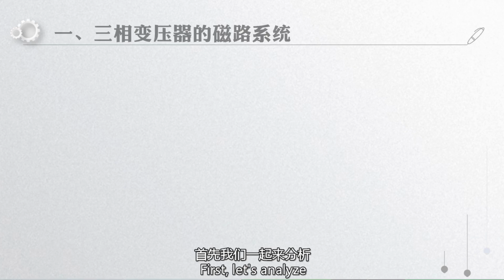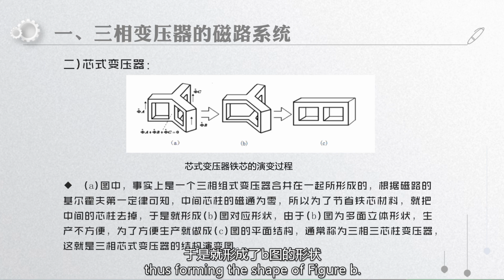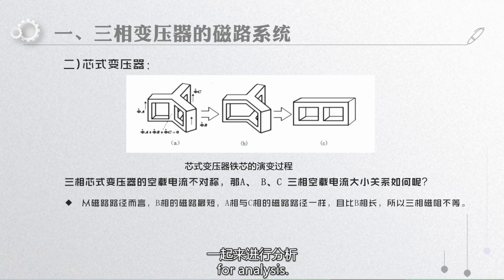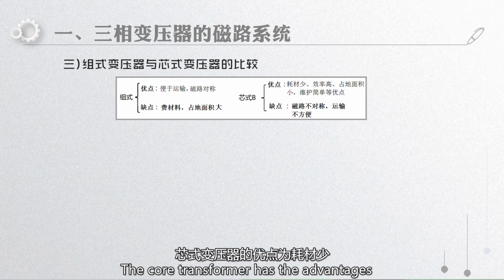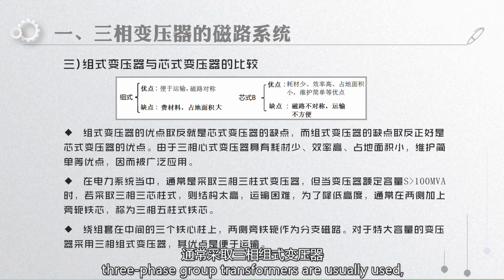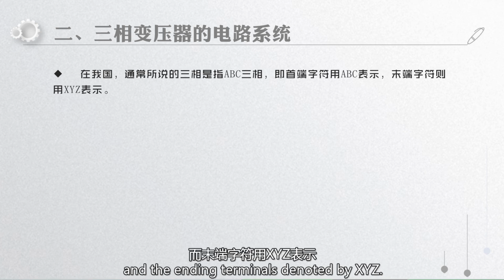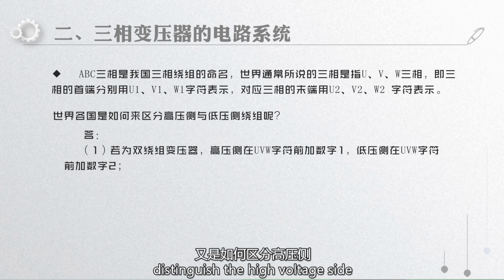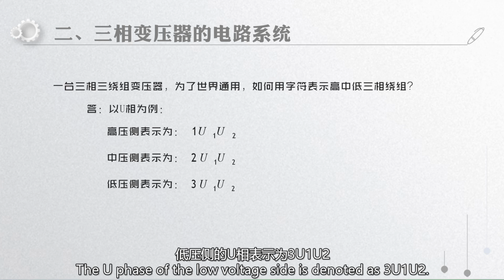3 1 Magnetic Circuit and Electrical System of Three Phase Transformer